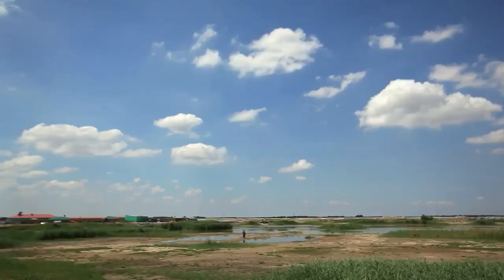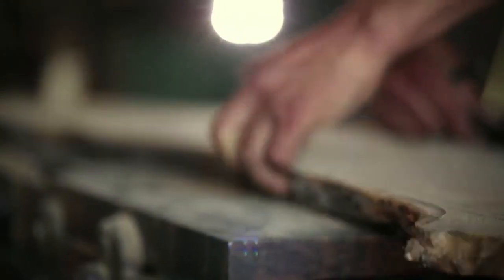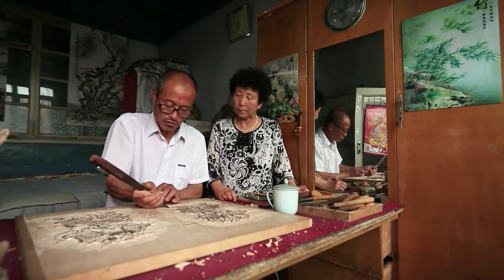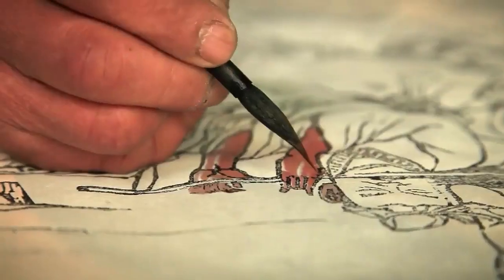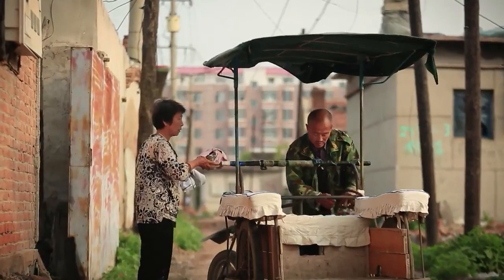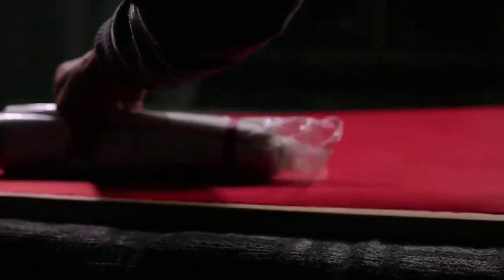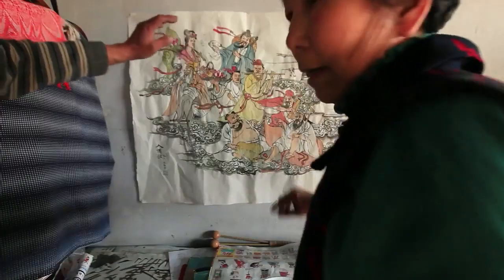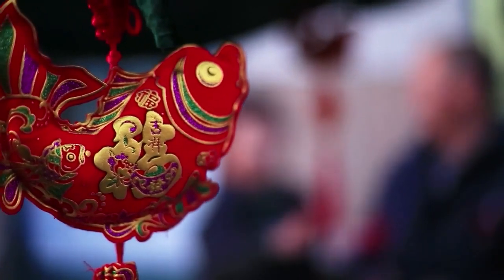Making New Year Woodcut Paintings 制作中国年画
You may have heard of the Chinese New Year Woodcut Paintings, but have you ever wondered about how it was made from scratch? This short video shows you the process from the very beginning, i.e. selecting suitable timber and preparing it for cut.

Pasting New Year Paintings is a way to celebrate Spring Festival 春节, i.e. Chinese New Year, and if you want to check more about the celebration of the Festival, you may check out the playlist "Spring Festival 春节"